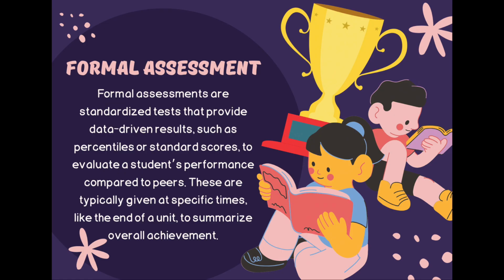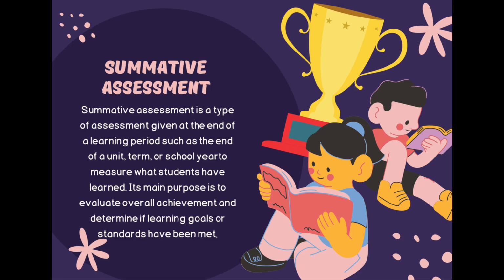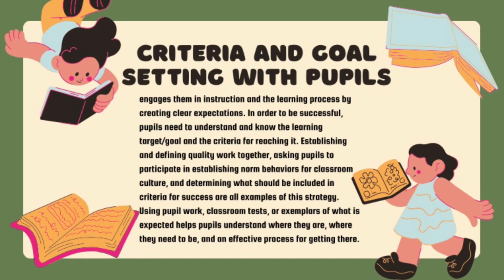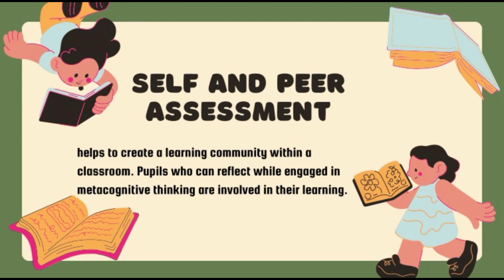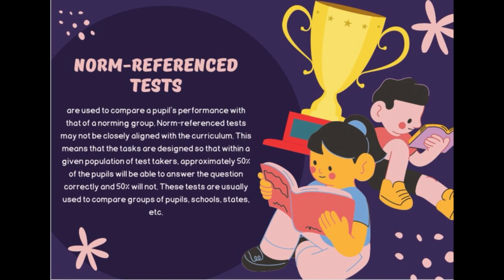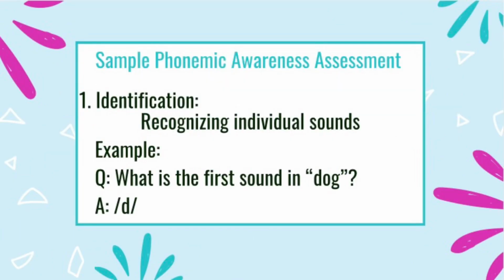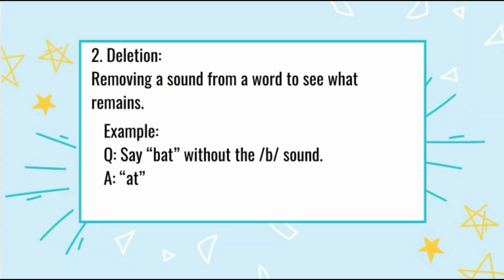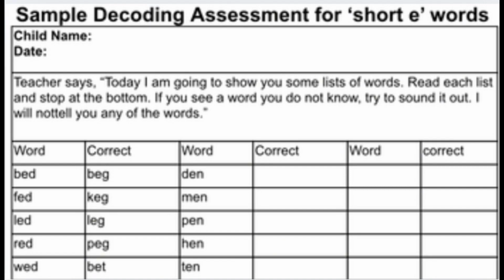Lesson 12: Reading Assessments